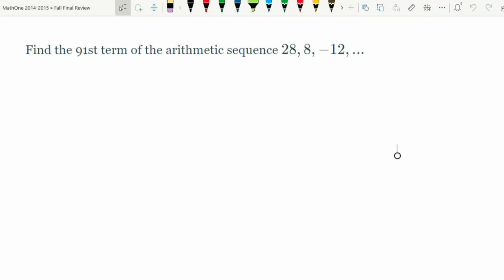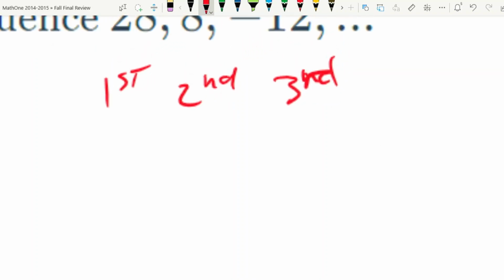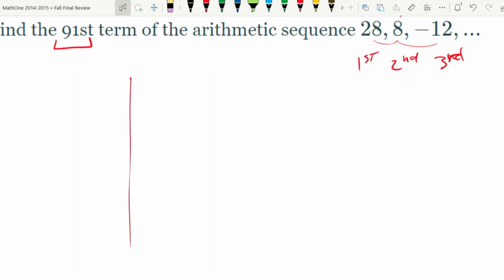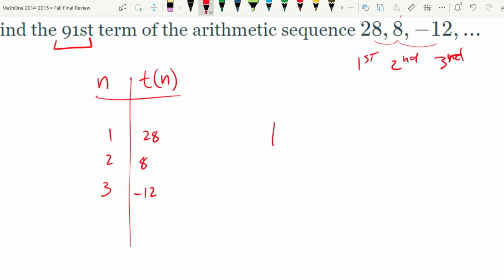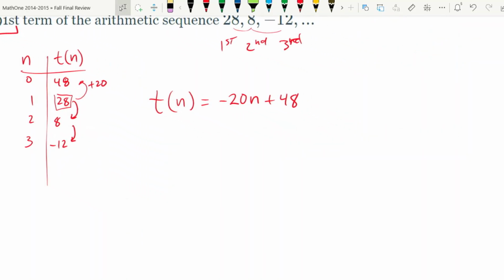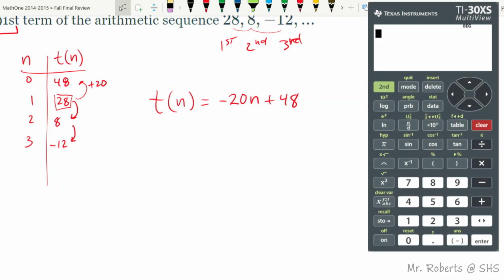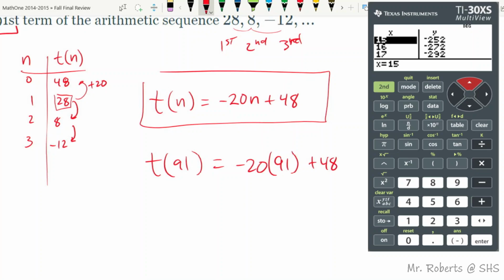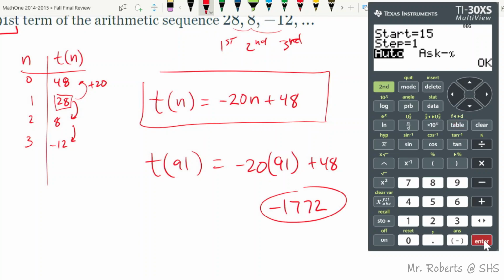Find the nth term of an Arithmetic Sequence